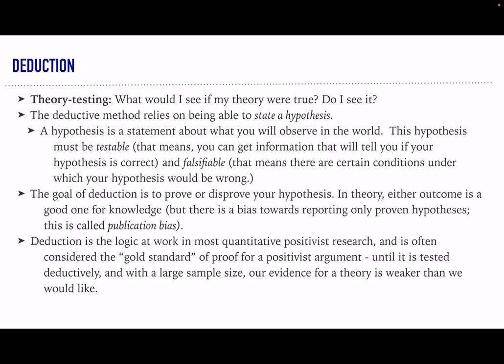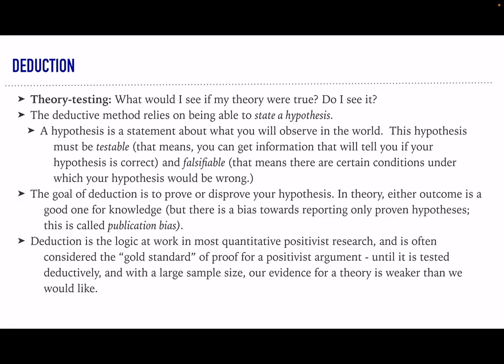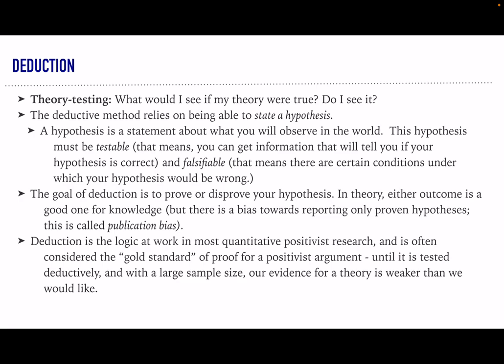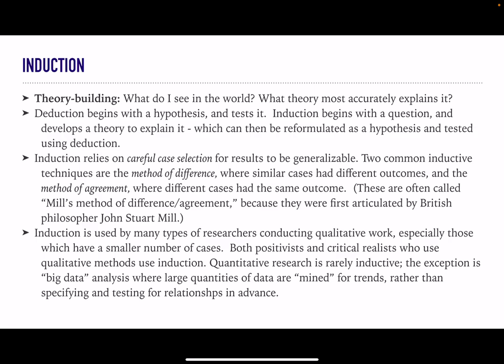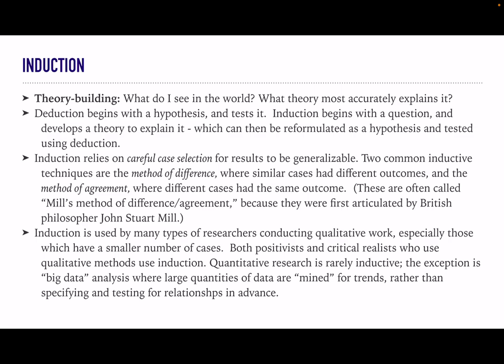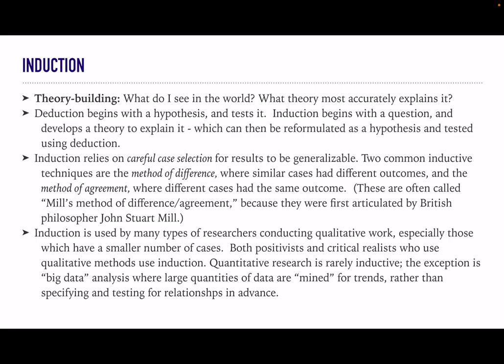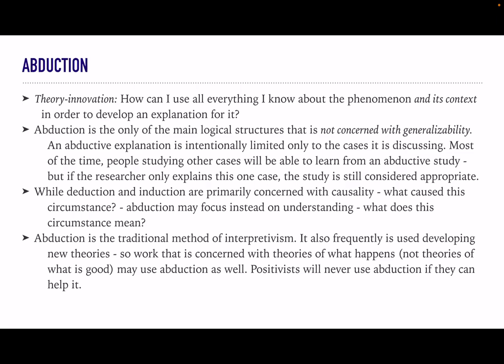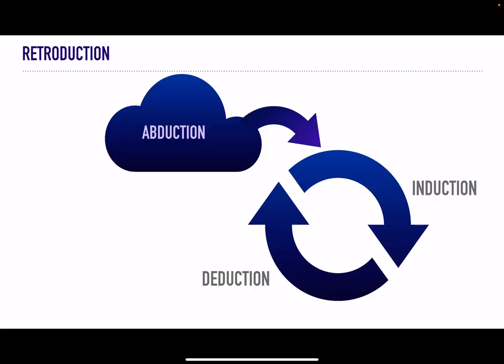Logics of Inquiry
Deduction! Induction! Abduction! How will you get an answer to your question?